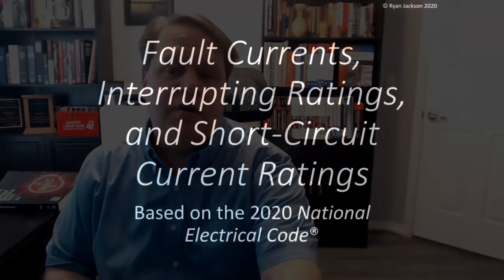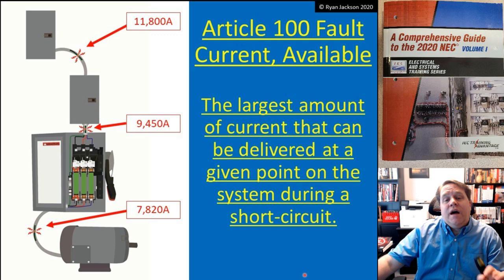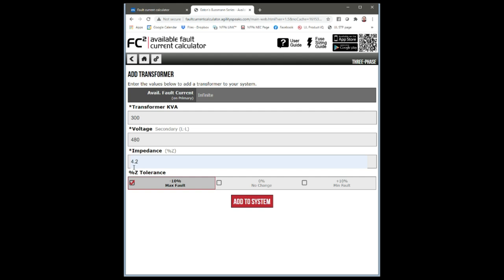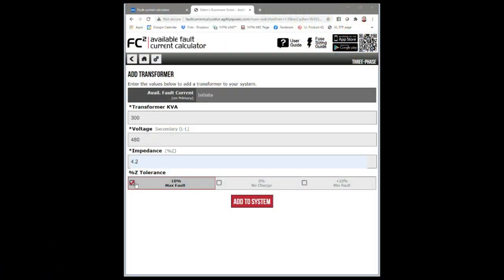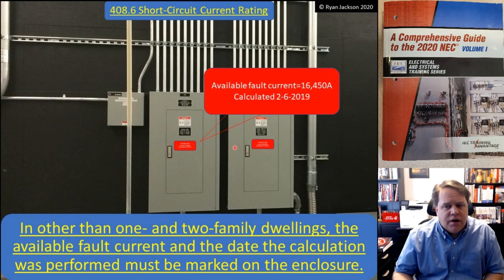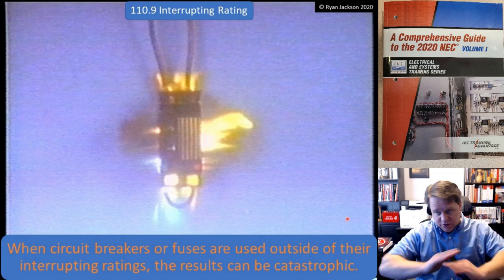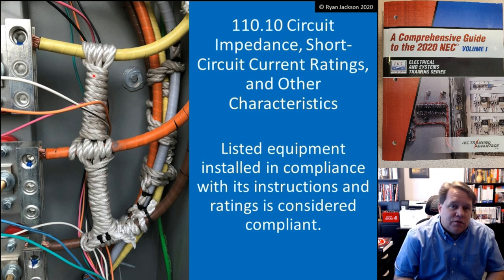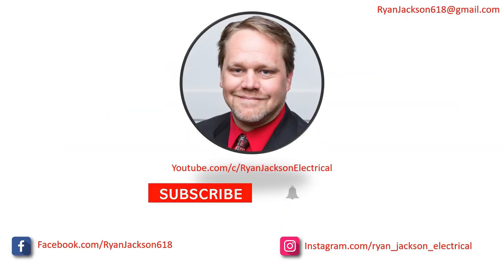110 9 and 110 10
This video covers sections 110.9 and 110.10 of the 2020 NEC®, relating to interrupting ratings, short-circuit current ratings, and available fault currents.

Special thanks to Eaton for allowing me to use a small portion of one of their videos, the full length of which can be found